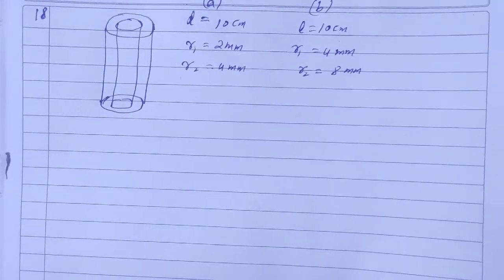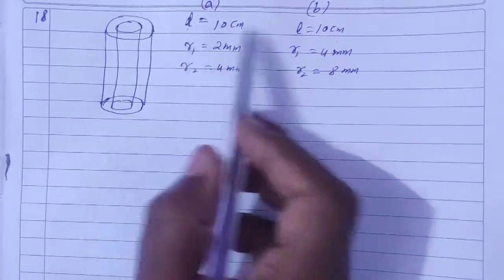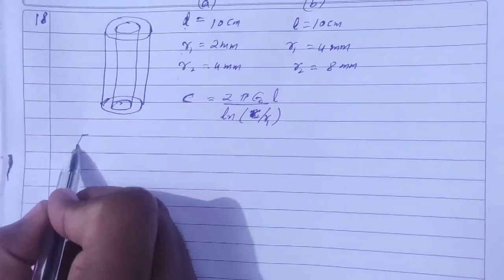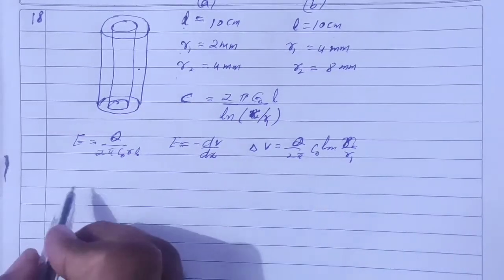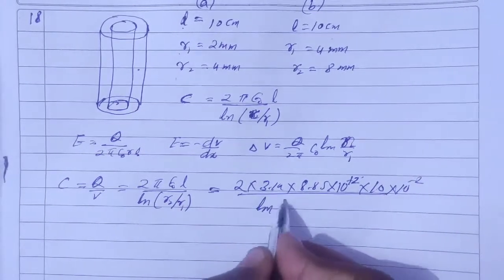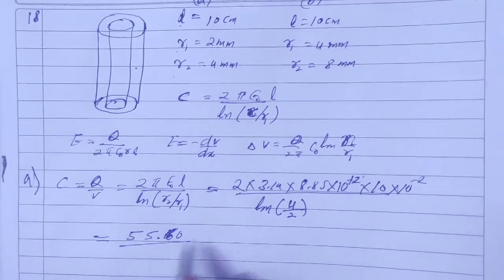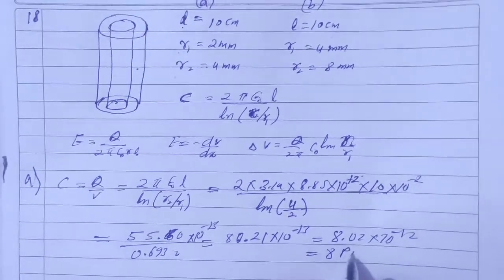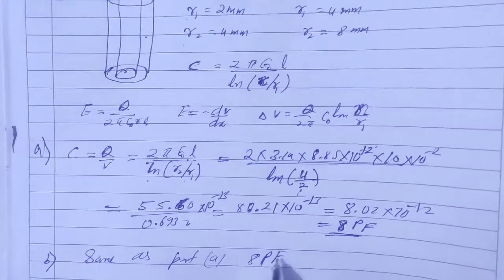H.C. Verma Solutions - Capacitor - Chapter 31, Question 18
18.A cylindrical capacitor is constructed using two coaxial
cylinders of the same length 10 cm and of radii 2 mm
and 4 mm. (a) Calculate the capacitance, (b) Another
capacitor of the same length is constructed with
cylinders of radii 4 mm and 8 mm. Calculate the
capacitance.